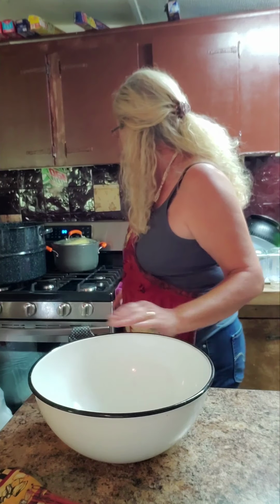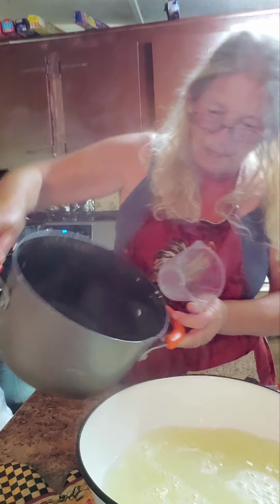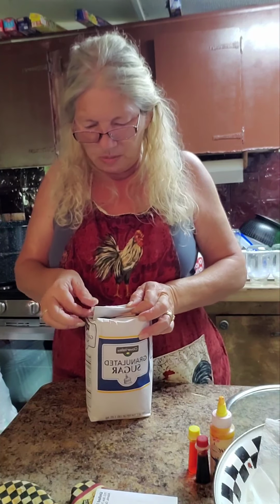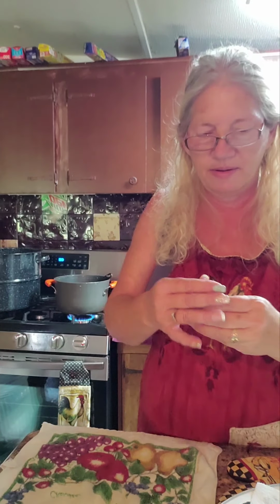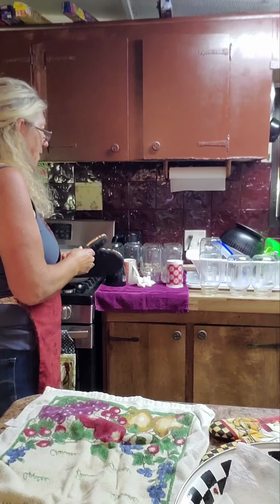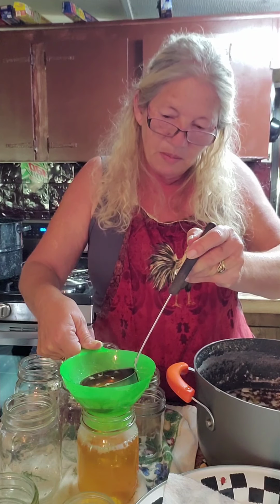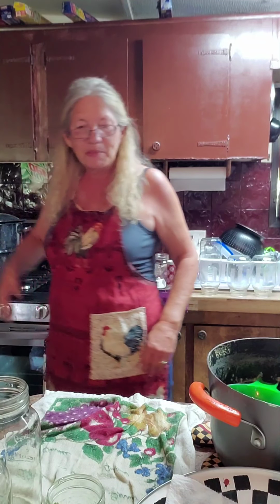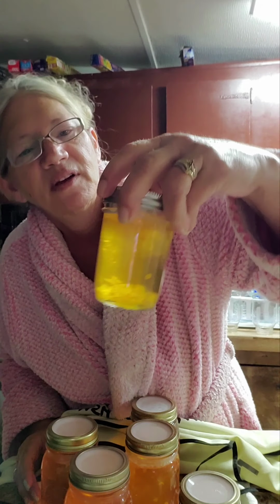Corncob Jelly Making Video Folks!!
Canning Corncob Jelly